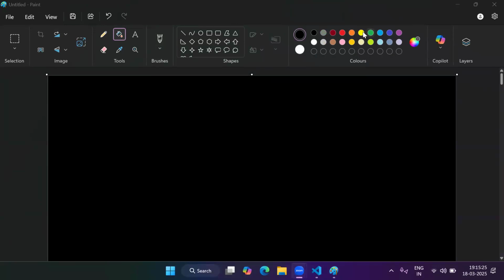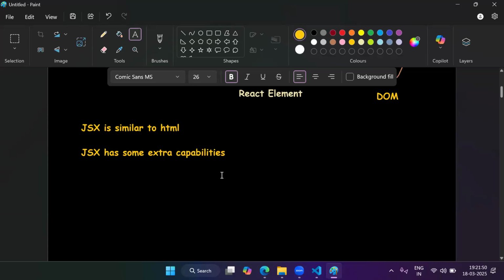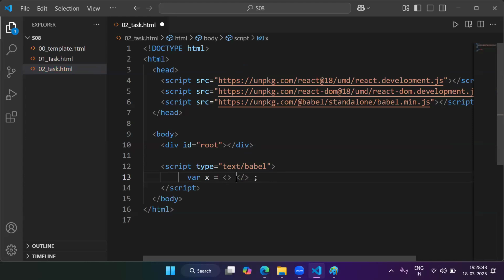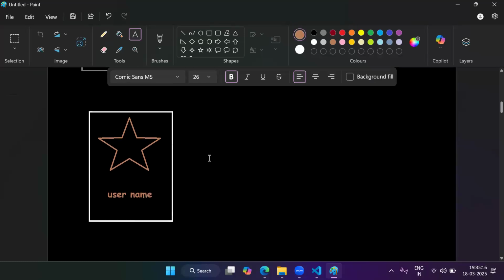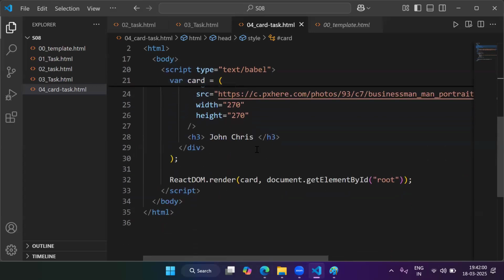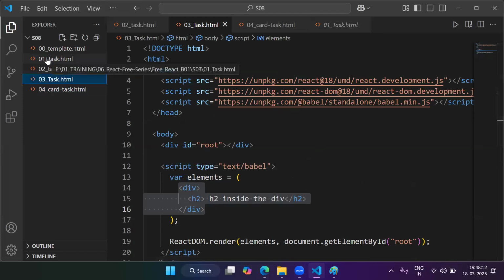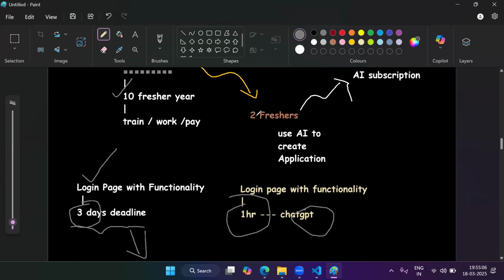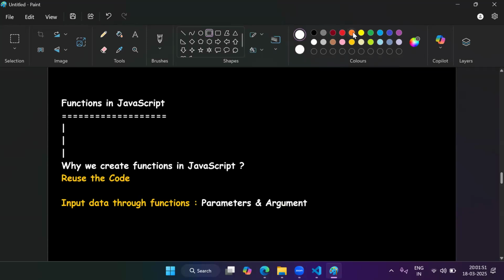08_Handson_On_JSX-Element